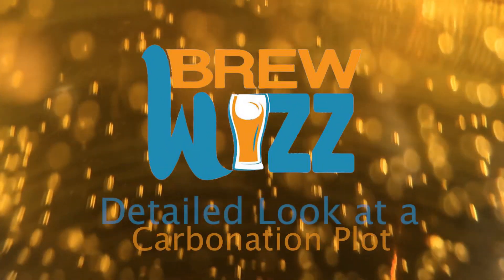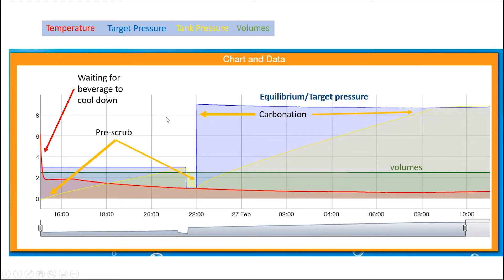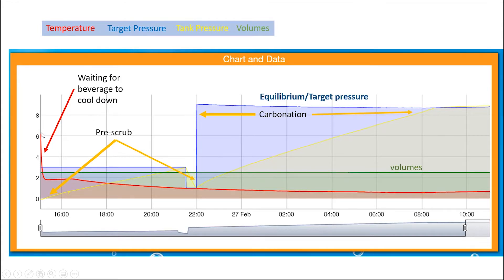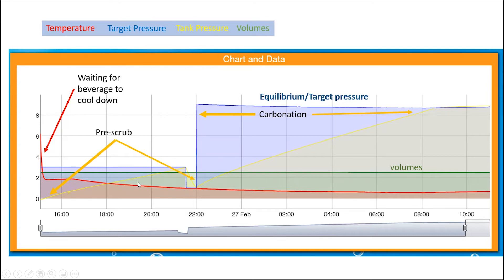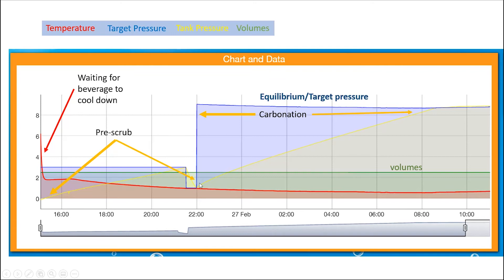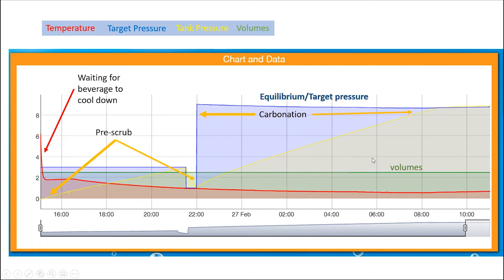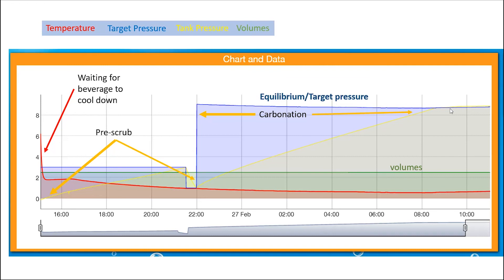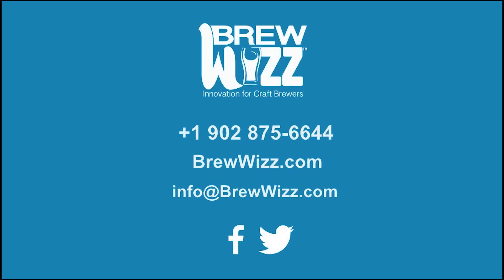Detailed Look at Carbonation Plot With Prescub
The Perfect Carbonation Plot with Pre-Scrub.

Hydrophilic Bubbles and Carbonation Stones